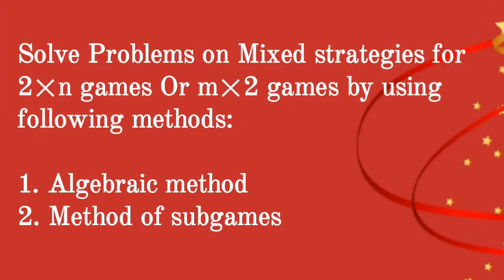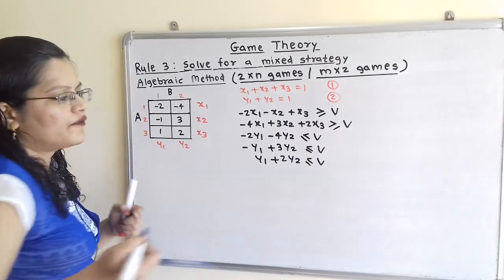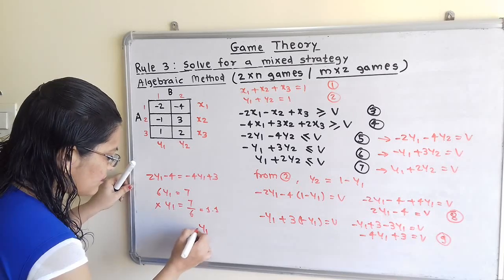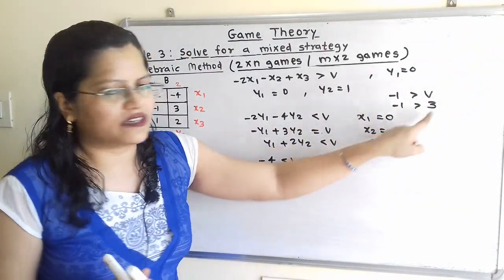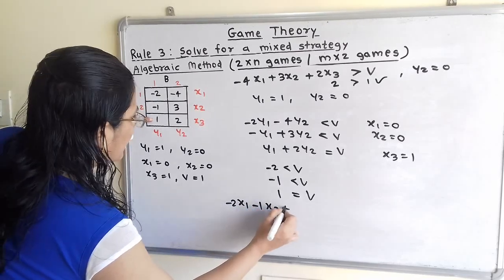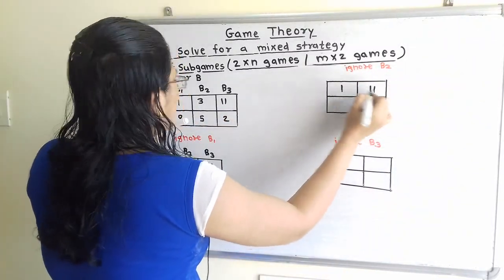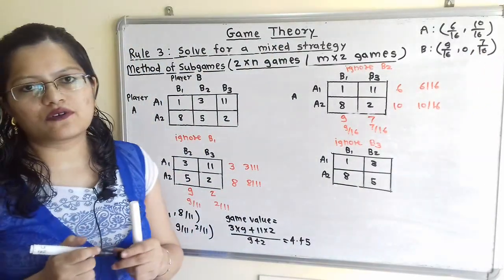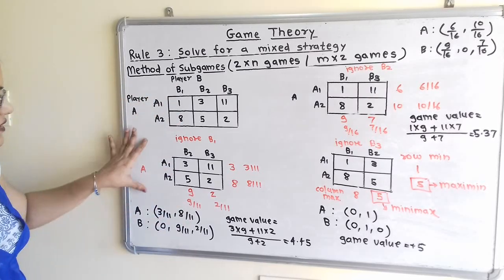Problems 6 & 7 on mixed strategy for 2×n games and m×2 games by algebraic and subgames method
Solve Problems on Mixed strategies for 2×n games Or m×2 games by using following methods:

1. Algebraic method
2. Method of subgames

Solve by Algebraic method the game for which the payoff mayrix is given:

Solve the following 2×n games by the method of subgames

[ JNTU   Hydarabad B tech May 2011, PU B com April 2008]